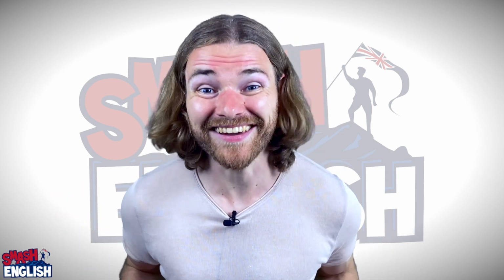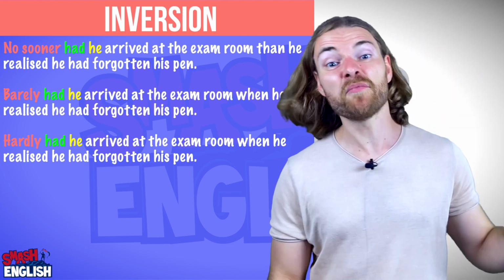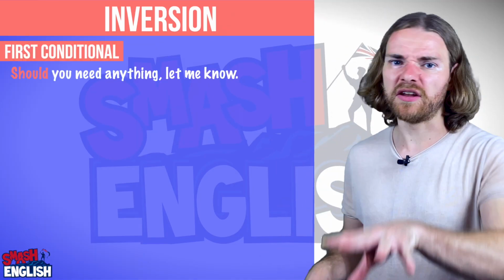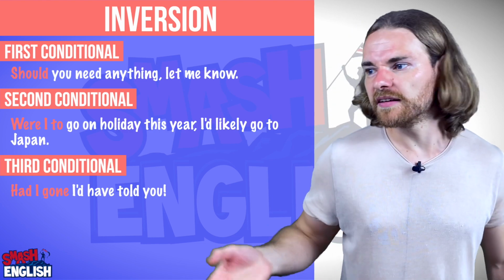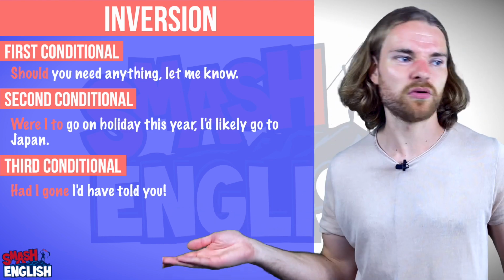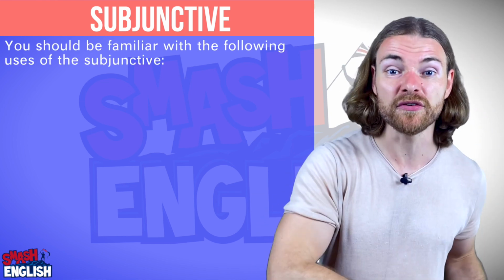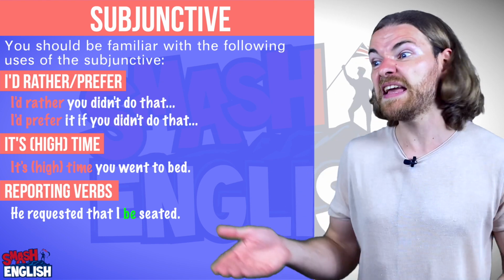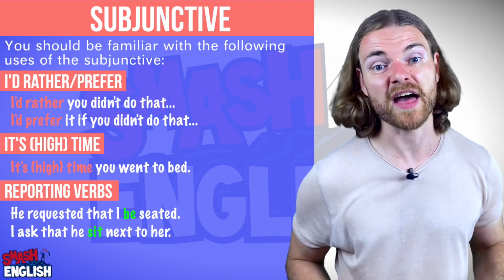5 C1 Advanced Grammar Structures You Won't Find at B2 First! - C1 Advanced Grammar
The difference between the B2 First and C1 Advanced Cambridge English exams is not only about how much grammar you know. In fact, the difference between B2 First and C1 Advanced is mostly about how well you can control the grammar structures you already know at the B2 first level. However there are some structures introduced in C1 Advanced course books that you are unlikely to find at the B2 First level. This video introduces five C1 Advanced Grammar structures that will help you pass your C1 Advanced Writing, Speaking and Use of English papers.

 LiQWYD - Escape